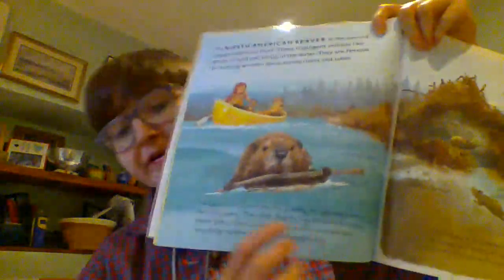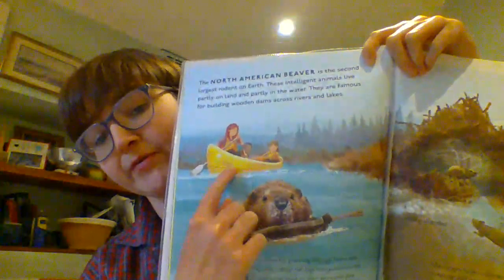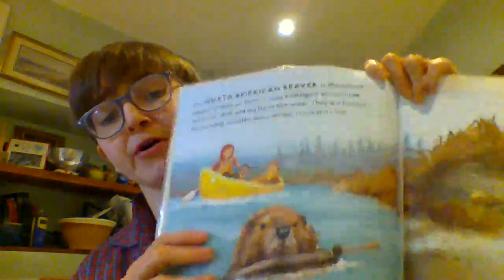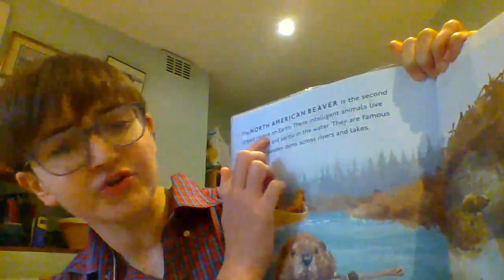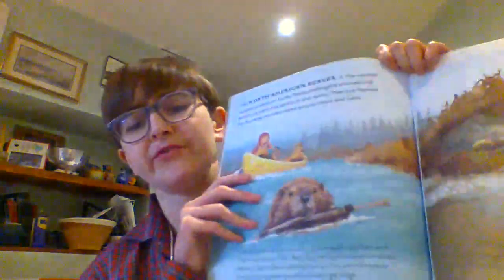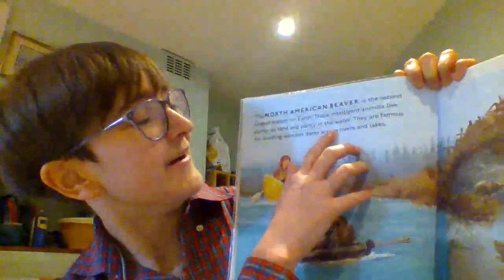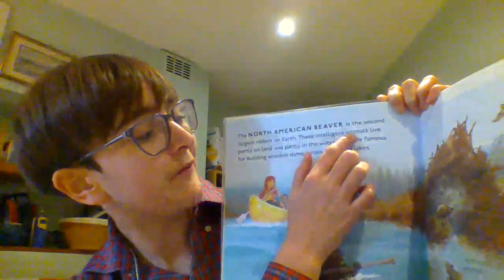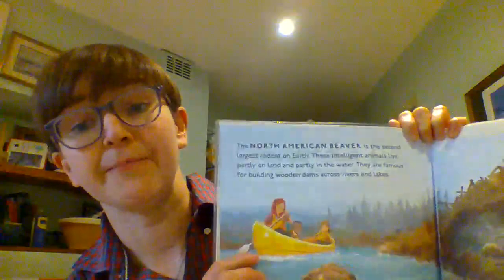P5 Beaver lesson